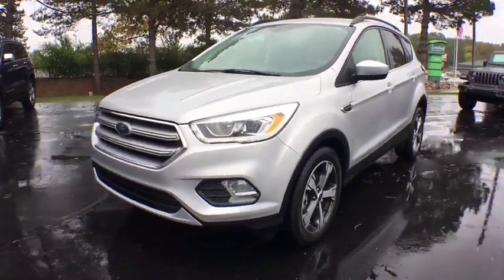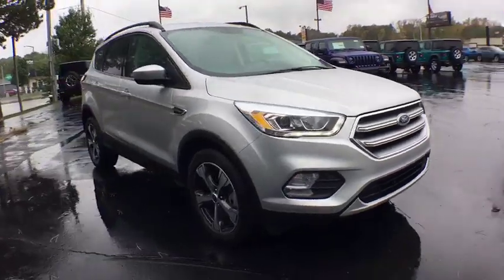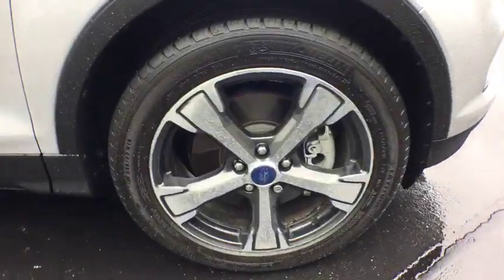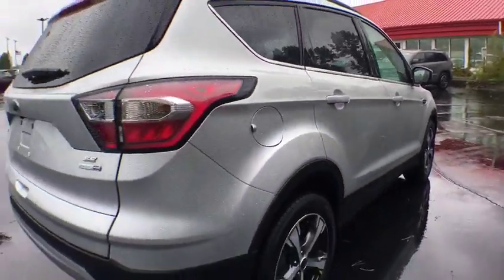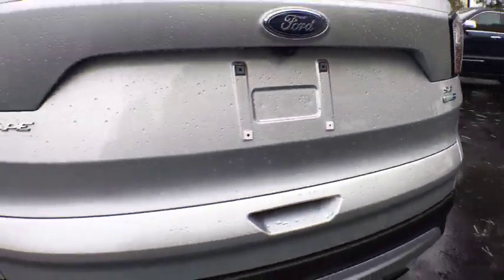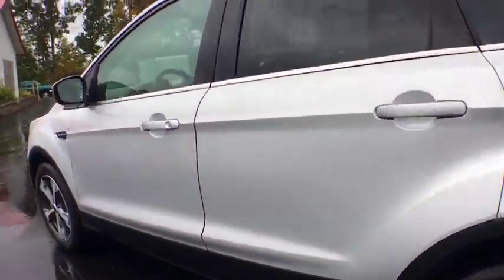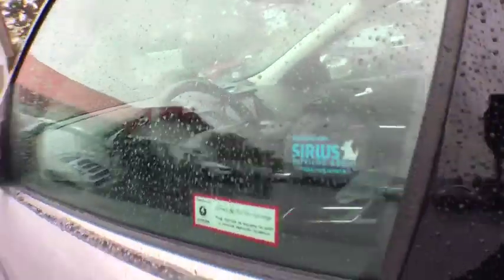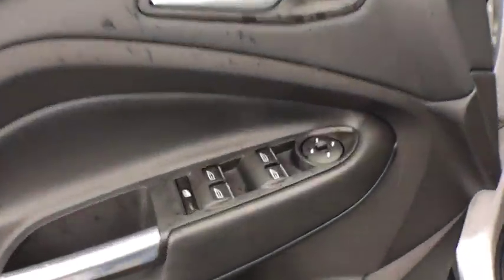2017 Ford Escape Kalamazoo, Vicksburg, Paw Paw, Plainwell, Battle Creek, MI AJ19113A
Ingot Silver Metallic Used 2017 Ford Escape available in Kalamazoo, Michigan at Hayes Jeep. Servicing the Vicksburg, Paw Paw, Plainwell, Battle Creek, MI.

Hayes Jeep
3718 Stadium Dr

Excellent Condition, GREAT MILES 19,924! FUEL EFFICIENT 28 MPG Hwy/22 MPG City! Navigation, Heated Seats, Back-Up Camera, 4x4, Satellite Radio, Brake Actuated Limited Slip Differential, Dual Zone A/C, CD Player, POWER LIFTGATE SEE MORE!KEY FEATURES INCLUDE4x4, Back-Up Camera, Turbocharged, Satellite Radio, CD Player, Dual Zone A/C, Brake Actuated Limited Slip Differential Rear Spoiler, Keyless Entry, Privacy Glass, Child Safety Locks, Steering Wheel Controls.OPTION PACKAGESEQUIPMENT GROUP 201A SE Technology Package, SYNC 3 Communications & Entertainment System, enhanced voice recognition, 8 center LCD touch-screen w/swipe capability, AppLink, 911 Assist, Apple CarPlay, Android Auto and two smart charging USB ports, Black Roof-Rack Side Rails, SYNC Connect, services for 5 years, Late Availability, 9 Speakers, One-Touch-Up/Down Front & Rear Windows, Reverse Sensing System, BLIS w/Cross Traffic Alert, Halogen Projector Headlamps, LED signature lighting, LED signature lighting (non-configurable) replaces the standard configurable daytime running lamps, 110V/150W AC Power Outlet, VOICE-ACTIVATED TOUCH SCREEN NAVIGATION SYSTEM pinch-to-zoom capability and SiriusXM Traffic and Travel Link, WHEELS: 18 ULTRA BRIGHT MACHINED ALUMINUM Tires: P235/50R18 BSW AS, POWER LIFTGATE, SE COLD WEATHER PACKAGE All-Weather Floor Mats (Front & Rear), Heated Front Seats, Power Heated Sideview Mirrors, integrated blind spot mirror, Windshield Wiper De-Icer, 110V/150W AC Power Outlet, Supplemental PTC Heater, CHARCOAL BLACK, UNIQUE CLOTH BUCKETS W/60/40 SPLIT REAR SEAT 10-way power driver's seat w/power lumbar adjust and 4-way manual passenger seat.MORE ABOUT USService Sold It since 1920.Pricing analysis performed on 10/19/2019. Horsepower calculations based on trim engine configuration. Fuel economy calculations based on original manufacturer data for trim engine configuration. Please confirm the accuracy of the included equipment by calling us prior to purchase.